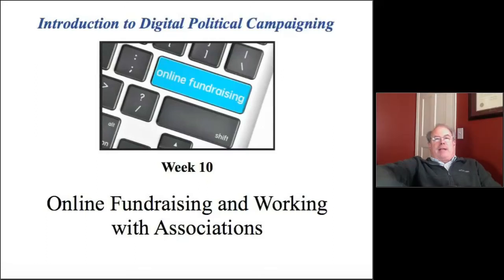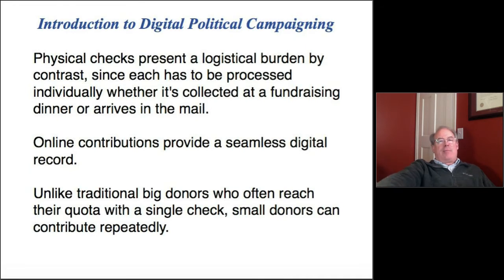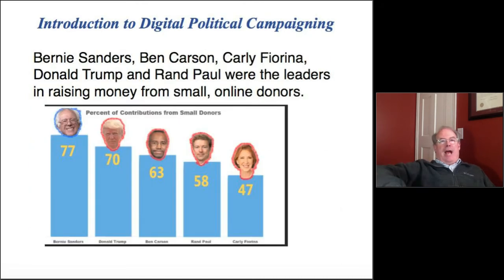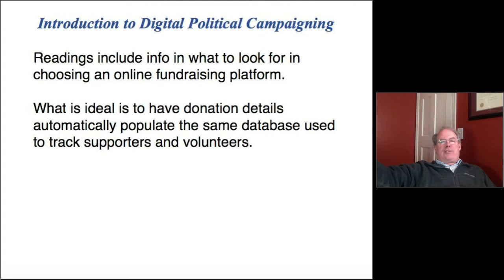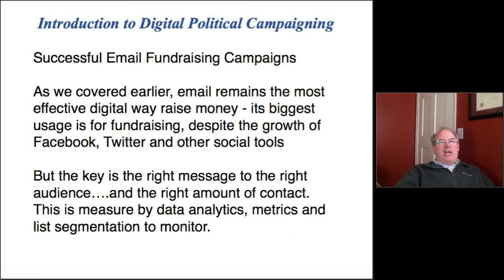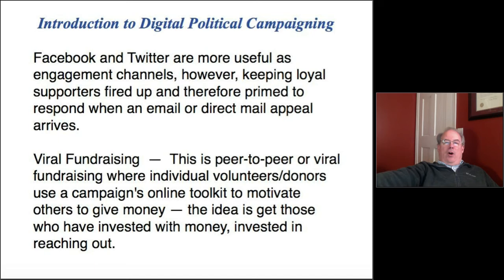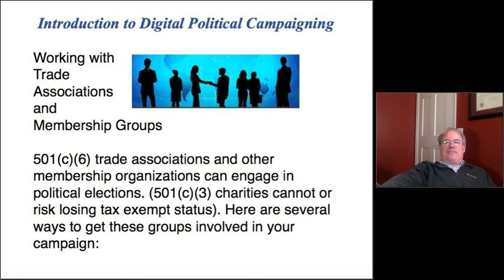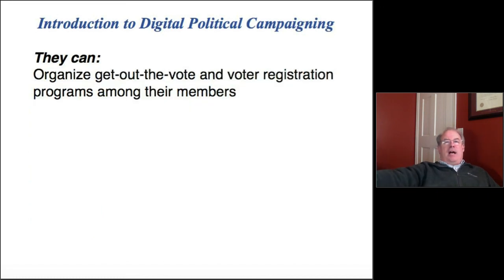Week 10 Lecture